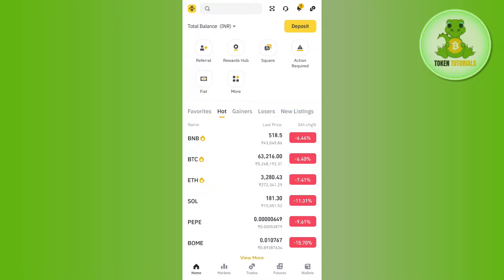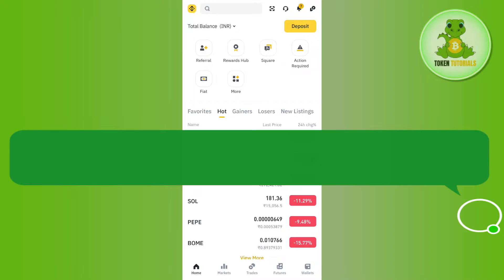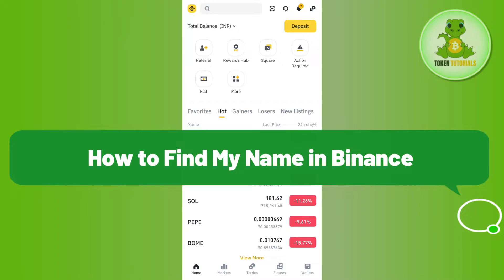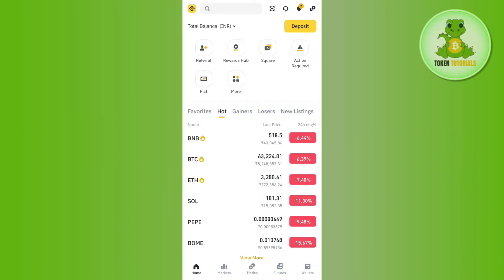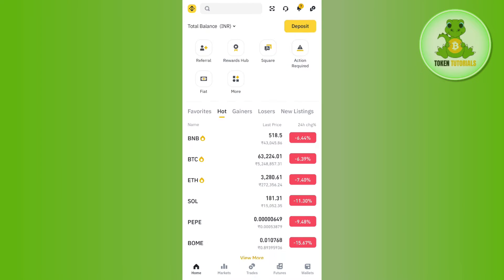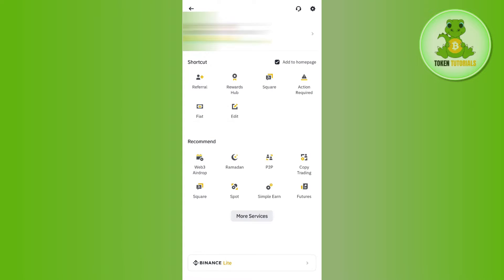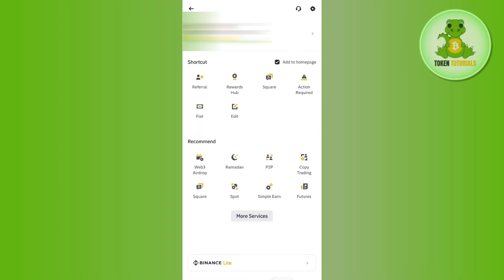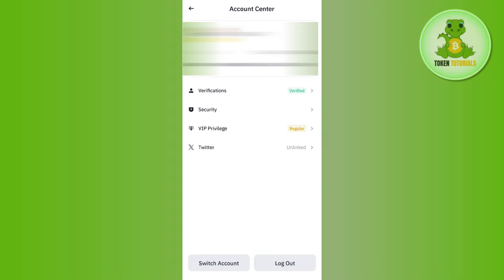How to Find My Name in Binance (Step by Step 2024)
Welcome to Token Tutorials! In each video, I will show you How to Find My Name in Binance.